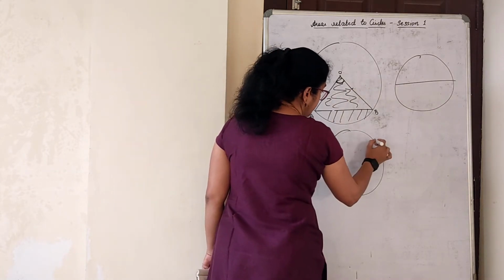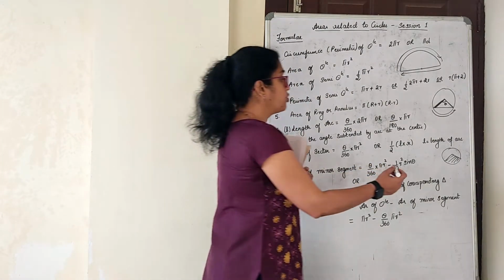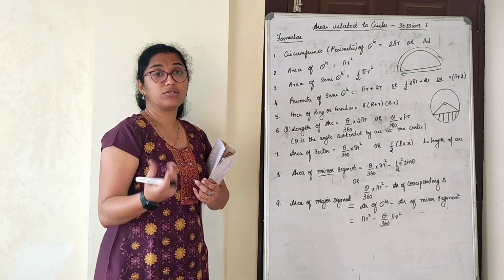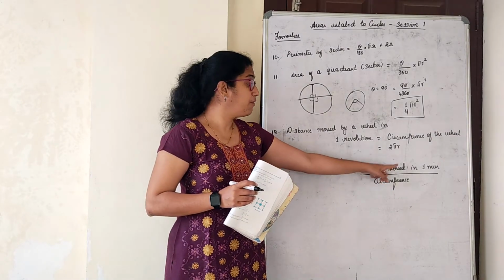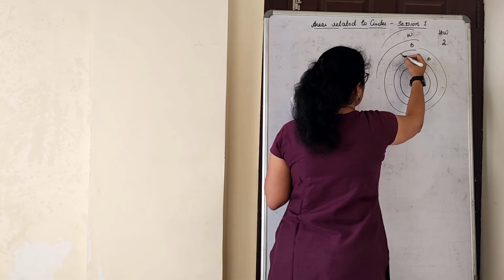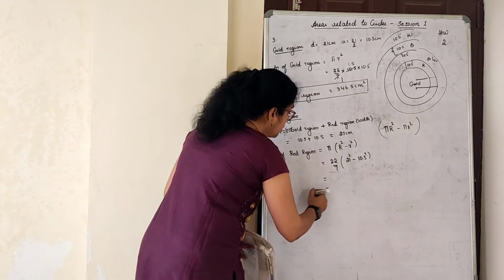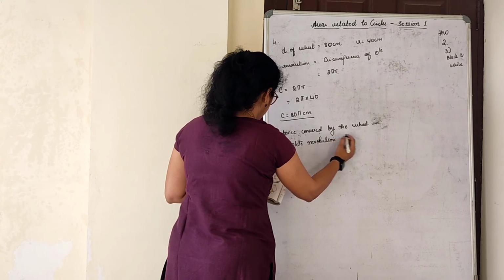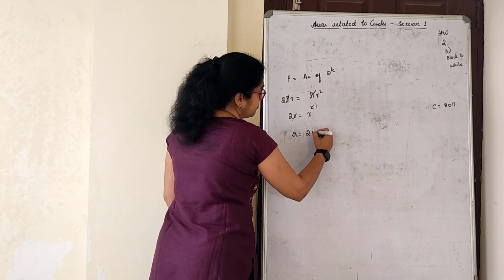Std X Areas Related to Circles Session 01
Std X Areas Related to Circles Session 01 by Raksha Kamath